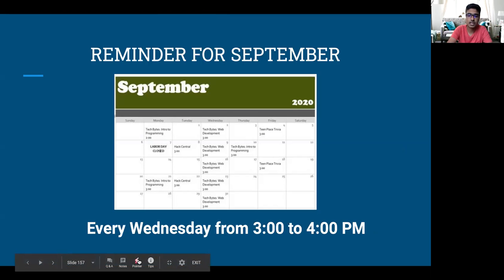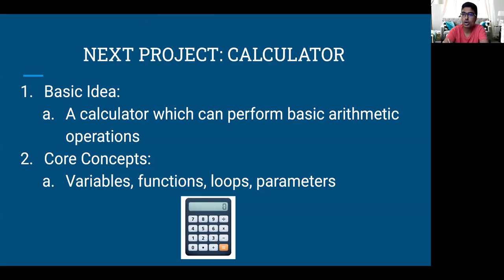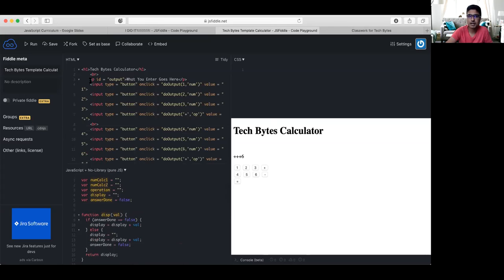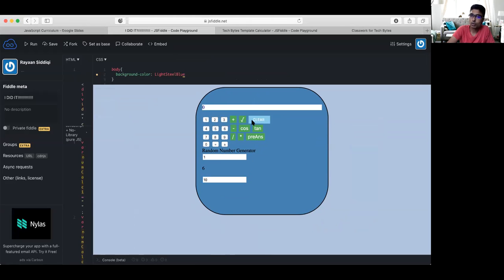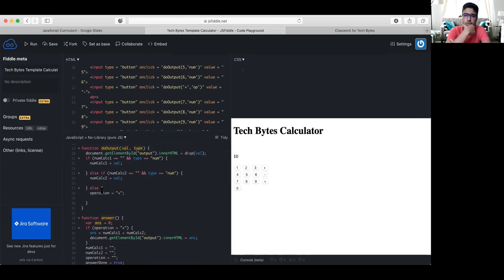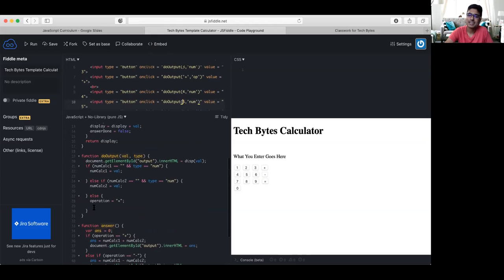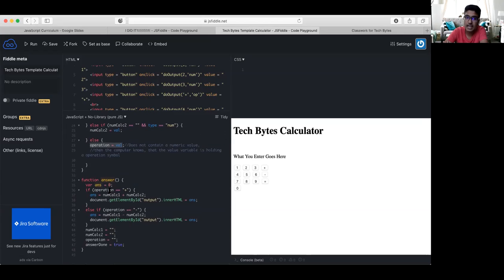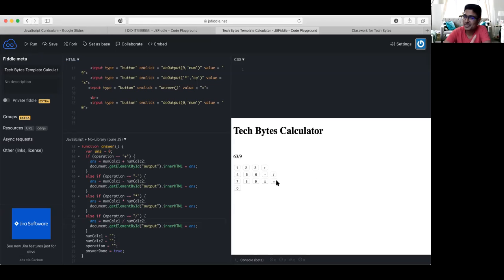Tech Bytes: Web Development - Week 6 [JavaScript Week 14]